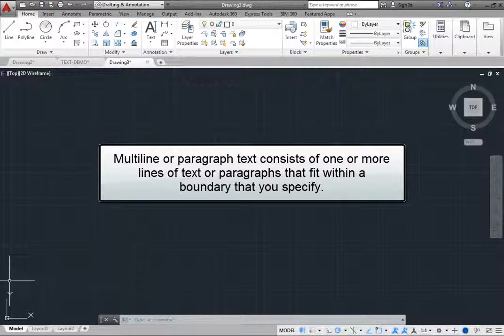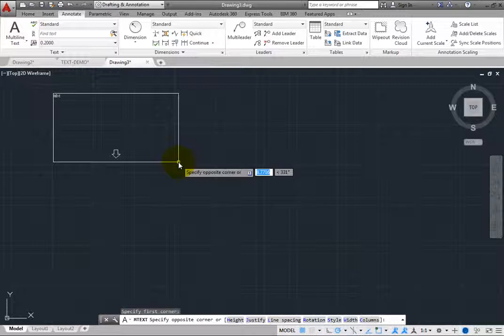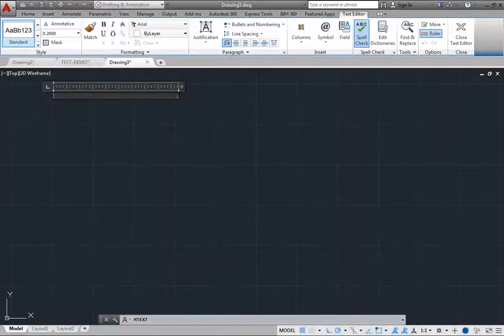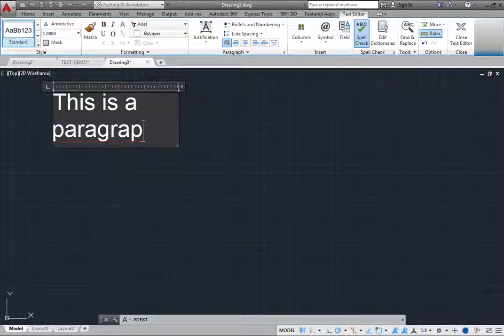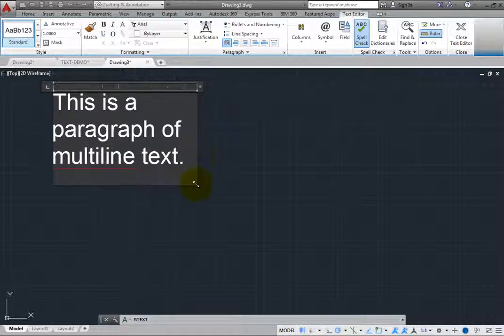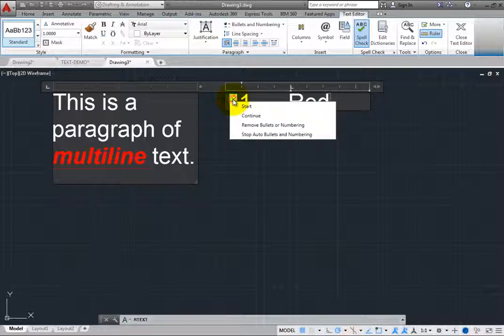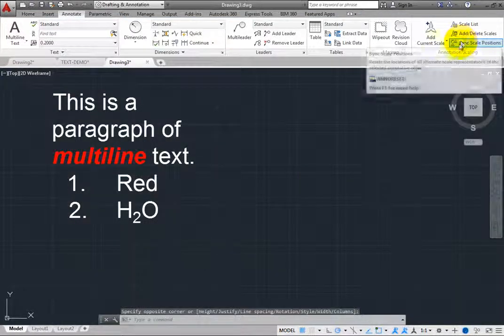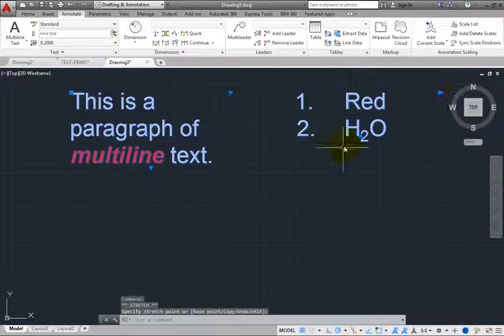Creating Multiline Text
Creating paragraphs of text using Multiline Text in AutoCAD 2015 .